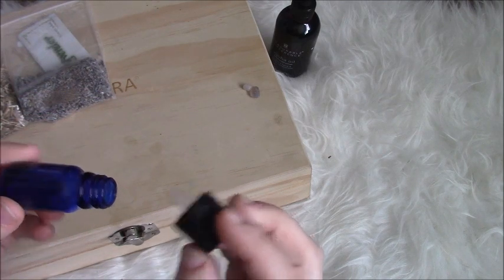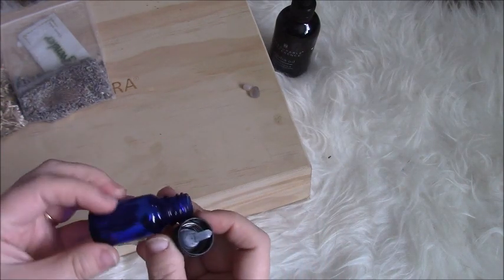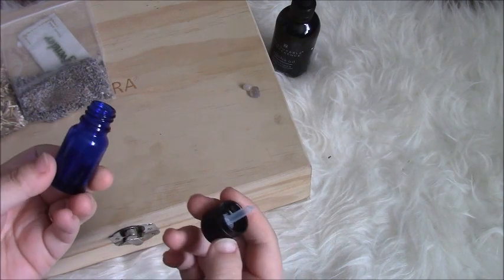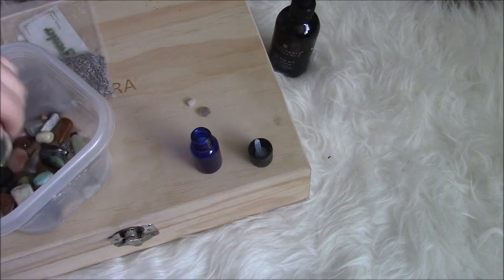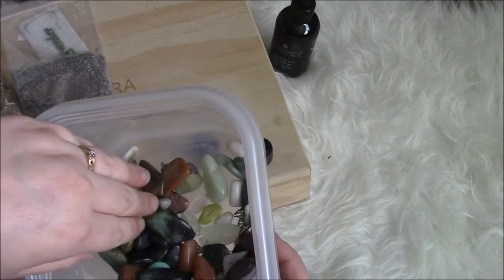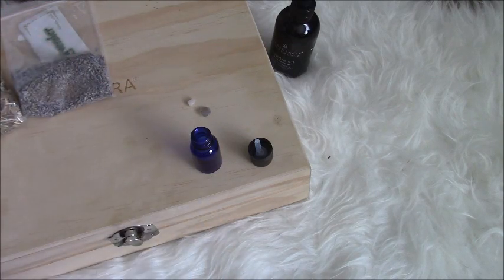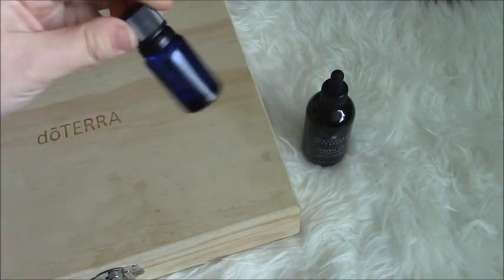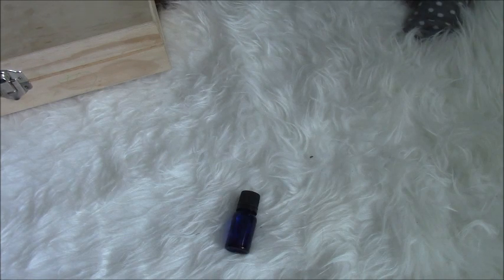187. Witchcrafting Wednesday | Anointing Oil Blend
Hello my lovelies, how are you enjoying Self-Love September so far? I decided to craft an anointing oil for you guys today, as anointing is a practice for me that helps to remind myself that I too, am sacred and divine. I pull together crystals, herbs, and oils that I love and work well together, and mix them together in a carrier oil. This blend can be used to anoint yourself during ritual, but you can also use it to anoint sacred tools, other people, place it on your charkas to activate or balance them, the possibilities are endless!

Please tell me which crystals, oils, and herb you chose for your blend if you make one, or make a VR!

2 Tarot Cards in 10 Minutes | Queen of Swords and 8 of Wands, Tarot Card meanings for newbies!"